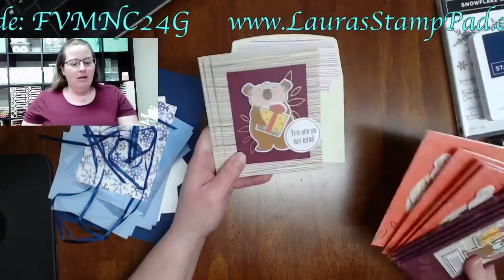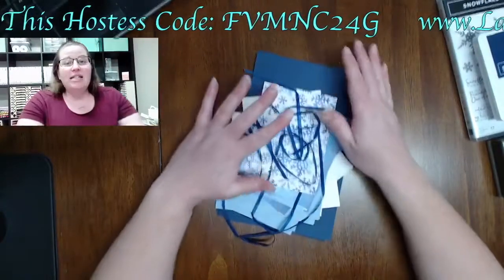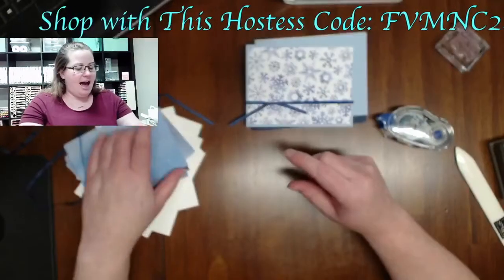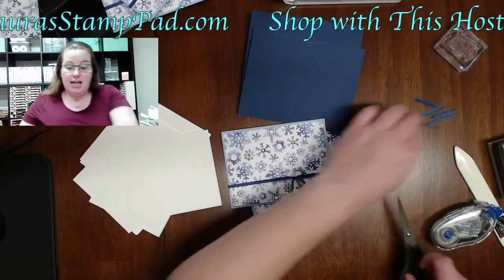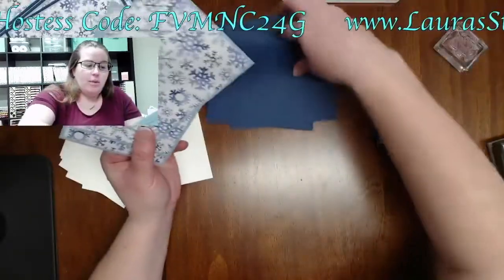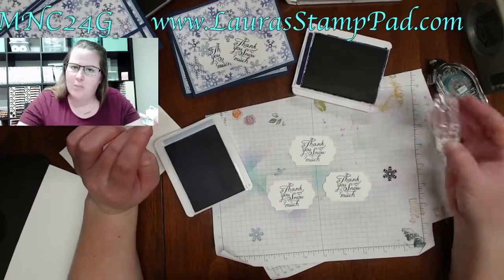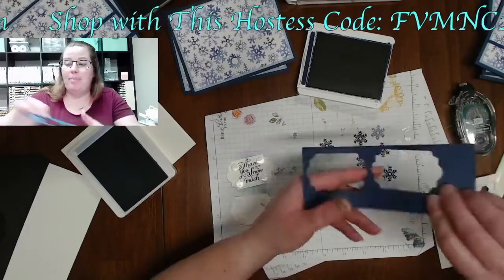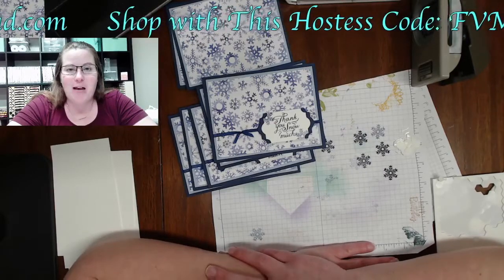12/28 - Laura's Dose of Stampin Therapy - Thanks Snow Much - Laura's Stamp Pad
Earn the Pattern Play Stamp Set for Free with a $75 order (before tax and shipping), click here to start shopping